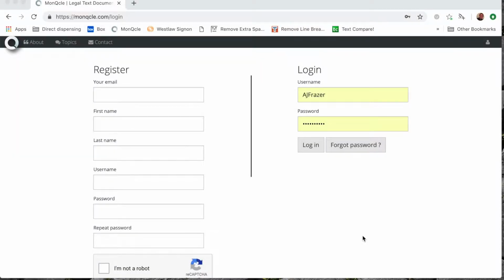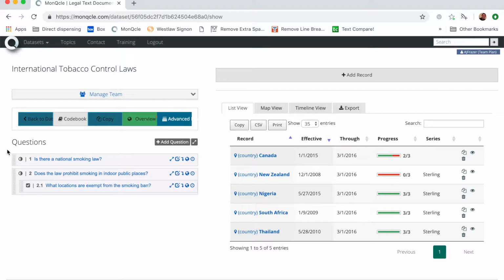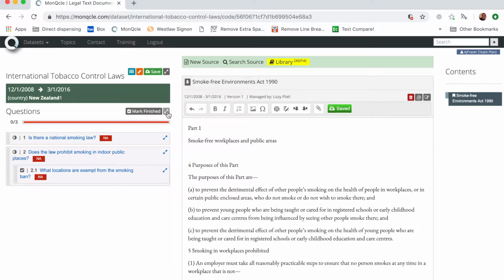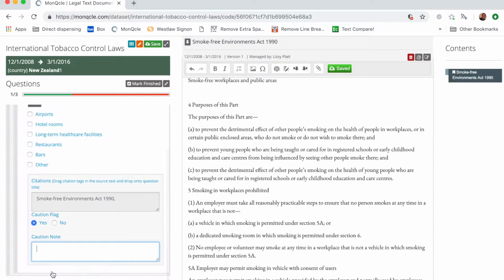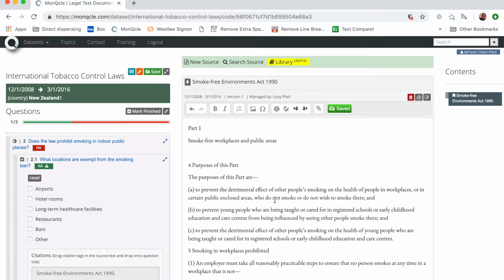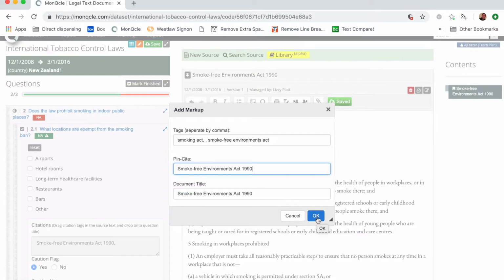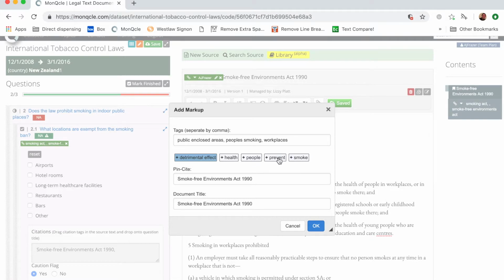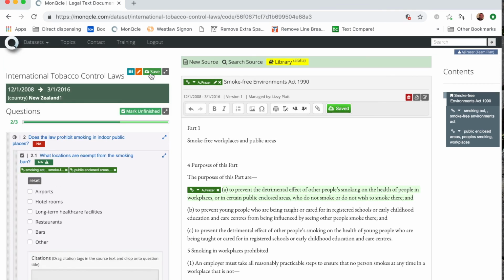MonQcle Coding Guide for IHR Coding Event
This Introductory User Video covers the basic information needed to use MonQcle during the final coding event for the Legal Epidemiology for Accelerating the Implementation of IHR in the European Region project.